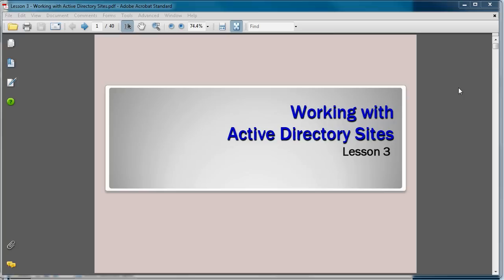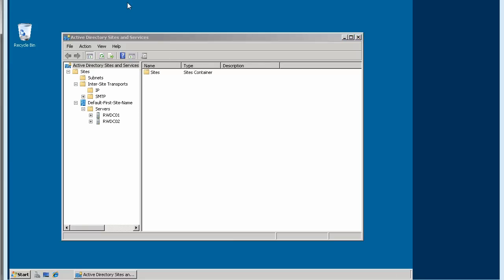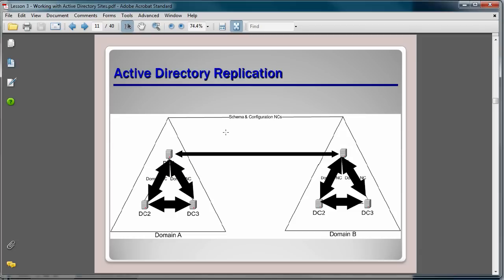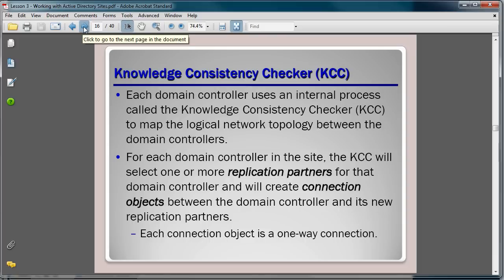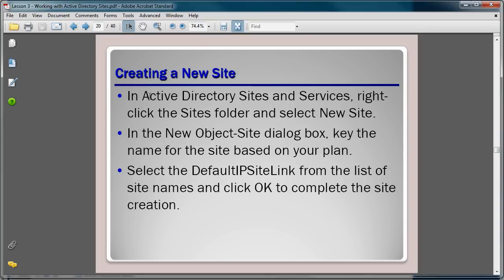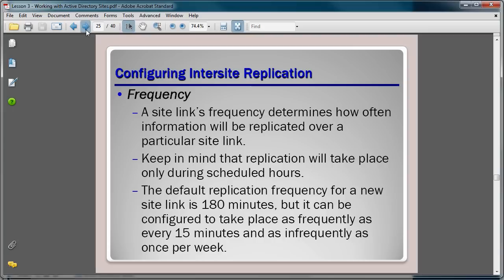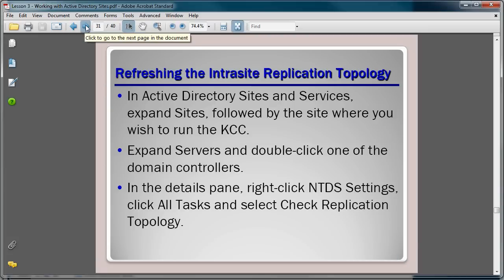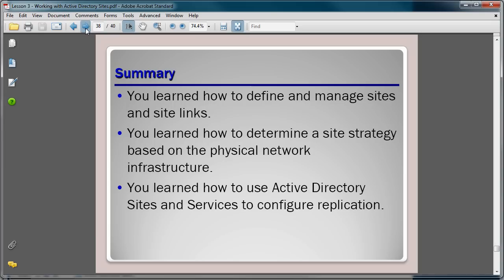CIS279AD Lesson 3 - Working with Active Directory Sites.mov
This is the lecture portion of CIS279AD discussing Lesson 3 - Working with Active Directory Sites.